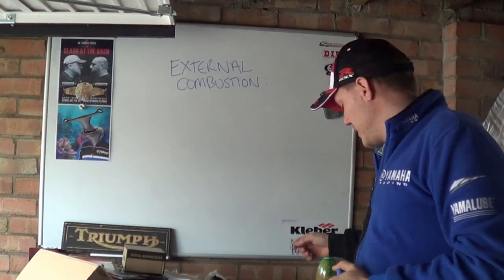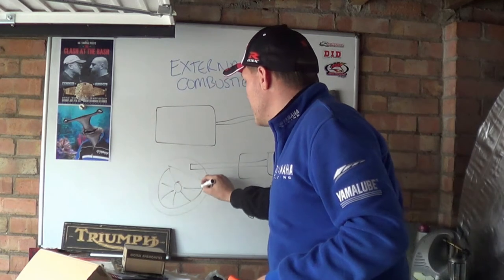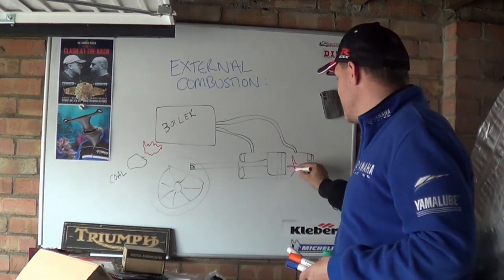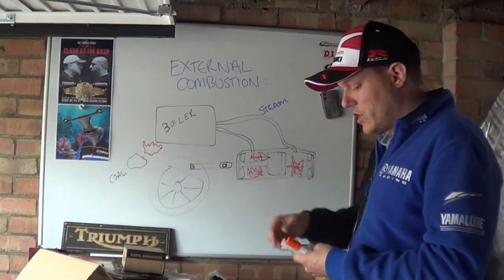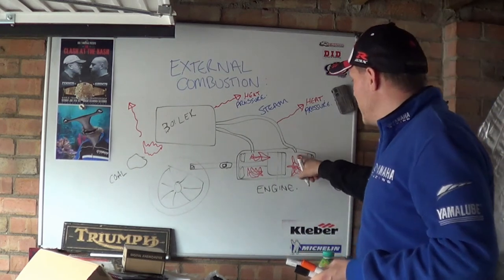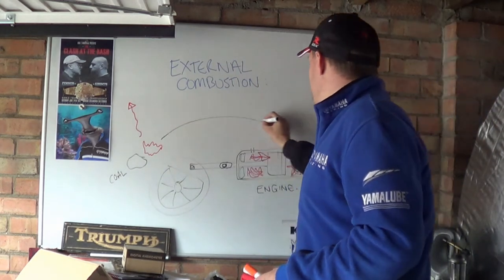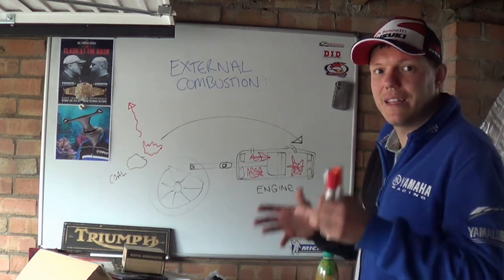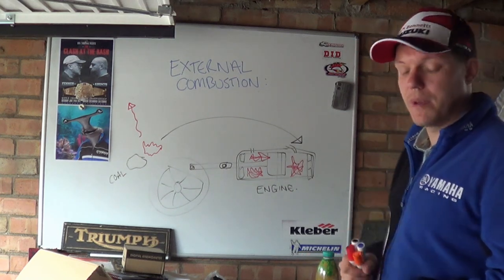External Combustion engine - where it all started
In this video I outline the definition of the external combustion engine and talk about the cross over to internal combustion.